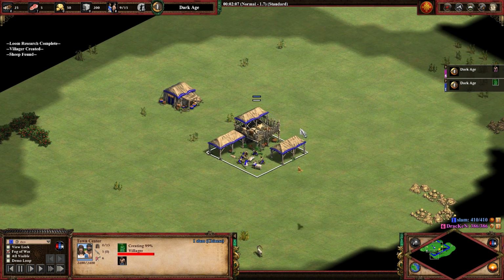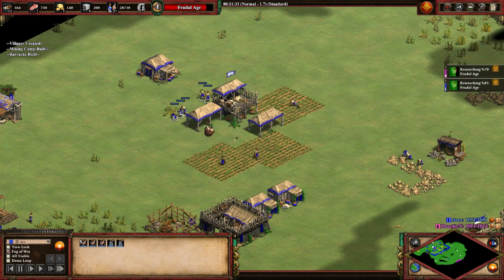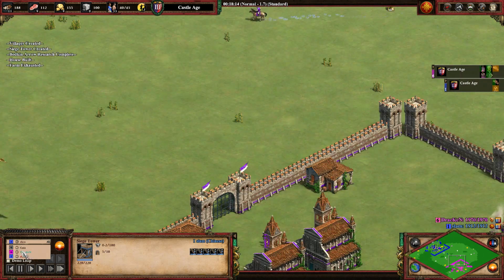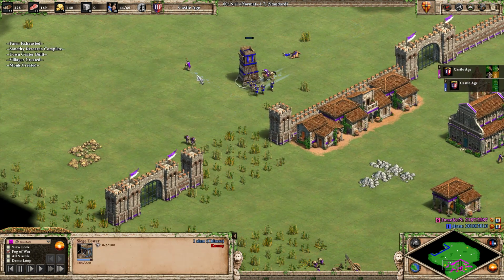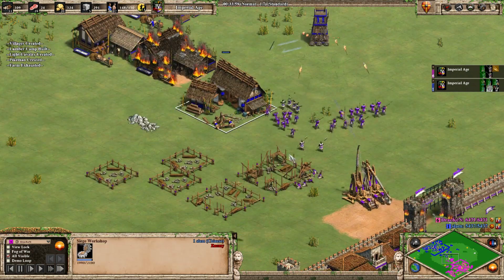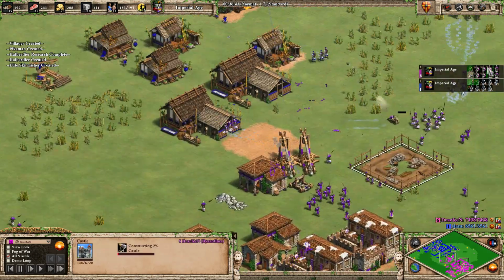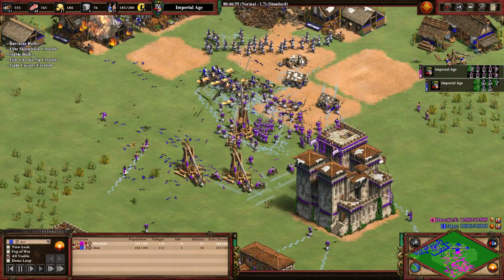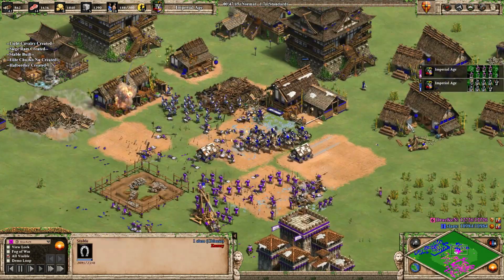Arena June 2020 slam Chinese vs Byzantines DraCoNT